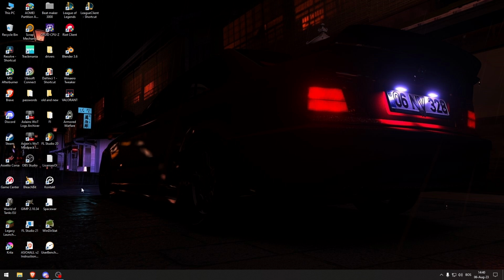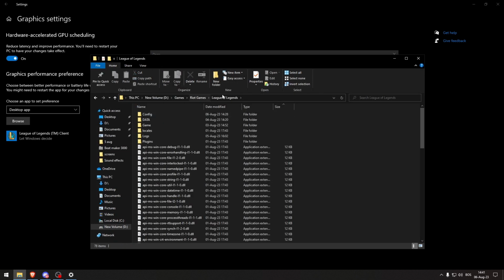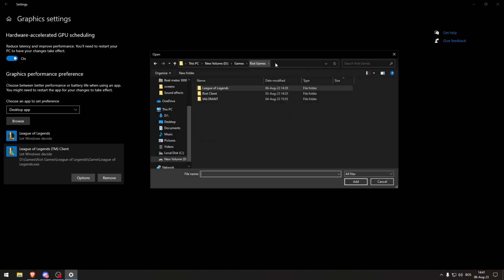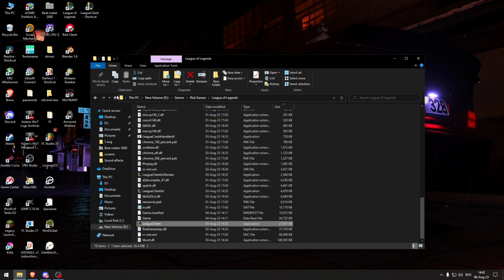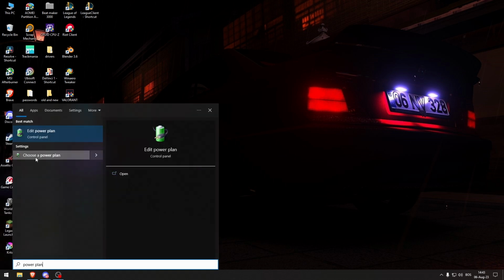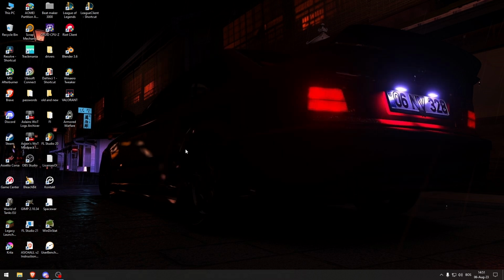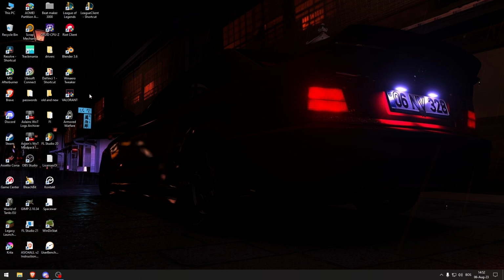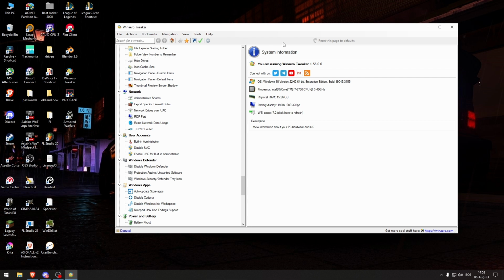How To Increase FPS In League Of Legends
In this video I show you some things you can try to boost your fps in League of Legends. If you want to increase your fps in LoL then this is the tutorial for you.